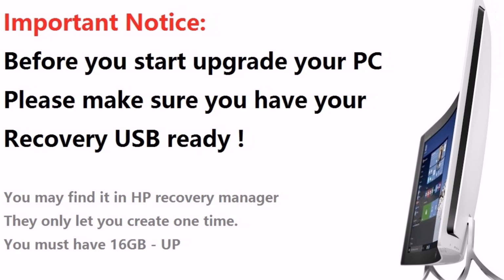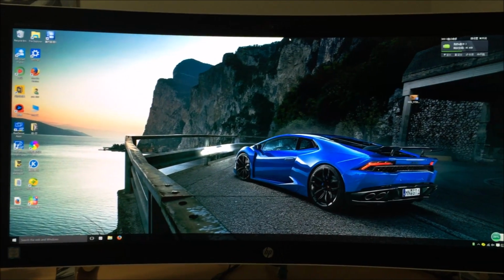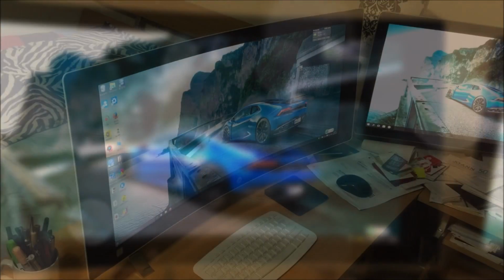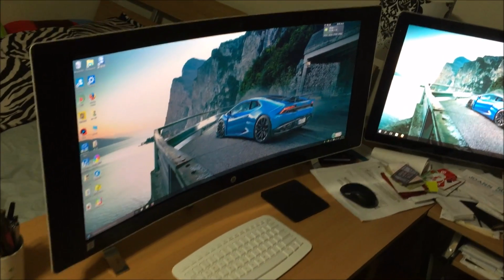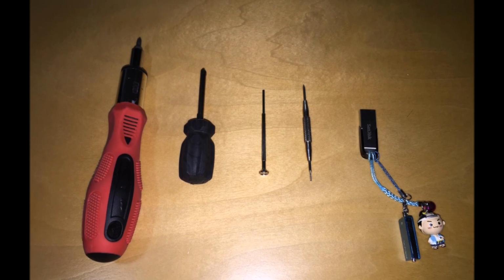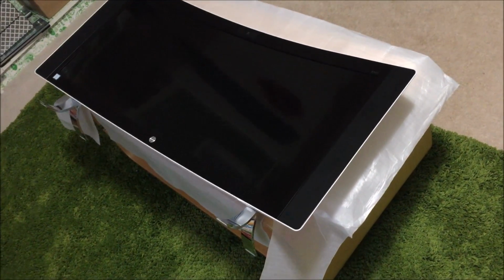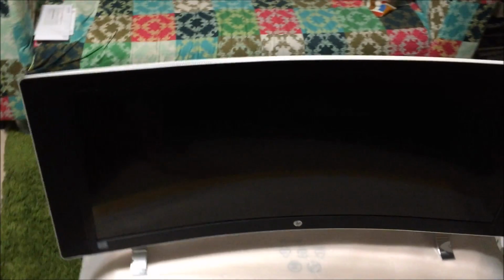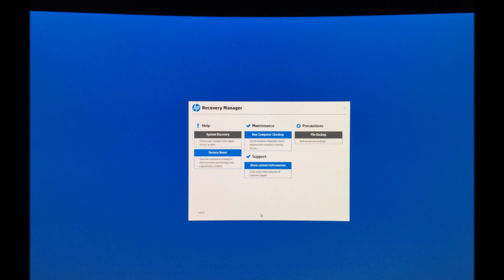HP envy 34" curved all-in-one PC SSD upgrade installation guide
envy 34 curved all-in-one
(SanDisk 2.5-Inch SATA III Internal SSD)
(Get it from Amazon here only $1320.38 NOW!)

This video is showing how to upgrade the envy 34"in curved all-in-one desktop PC, step by step. Before you start I have to remind you a couple things. because you’ll need to do this first.
Here’s how to create recovery media. Boot the HP Envy 34 on the stock, 5400 rpm hard drive. Complete the intial Windows 10 setup, but don’t do anything else. Grit your teeth at how slow the stock hard drive is. Once you get to the W10 desktop and before anything else, create windows recovery media FROM THE HP UTILITY. You'll find it in the HP software under apps. DON’T use the W10 recovery creation app. You get to make 1 copy of recovery media, and you’ll want to do this to a USB 3.0 thumb drive of at least 32 GB capacity. Save this thumbdrive for future use.
Now, how to physically get into this machine to swap the hard drive? First, remove the bezel. It’s connected by plastic pins, with no screws. I inserted a credit card carefully between the case and bezel, and slowly working around the entire bezel, I gently pulled to remove it. There’s double-sided tape also holding the bezel to the monitor glass, I carefully pulled this away as well. Be careful near the camera, there’s a fragile cable here with very shaky looking plugs. I choose not to unplug these, and simply set the bezel near the case once I removed it.
With the bezel removed, you’ll see a total of 12 screws holding the screen to the case, 4 on each edge, and 4 more about 8 inches in on the long sides. Carefully remove these screws, and you can lift the screen. Be especially careful not to drop a screw, as the curve of the case will send this under the motherboard, where it's hard to retrieve (don't ask). You’ll find 4 cables connecting the screen to the motherboard, and they’re long enough you can move the screen without unplugging these cables. Slide the screen down to the bottom to expose the hard drive bay, or tilt the screen upright to the front of the case, just be careful not to stress the cables or their connectors. With the screen out of the way, you’ll see the hard drive, where replacement is now straightforward, provided you're gentle with the SATA plug and thin ribbon cable. It’s a 2.5” unit, and my 960 GB Sandisk SSD was a plug-n-play replacement. For the more ambitious, you can also remove the motherboard to either replace memory or gain access to the second M.2 port.
I hope it helps you. If you have questions comments here, and I’ll try to answer questions if you have them. Thanks, and good luck.